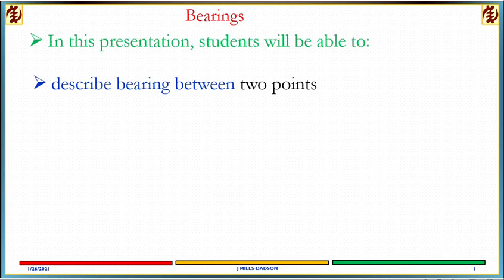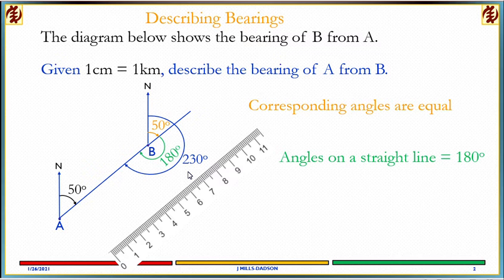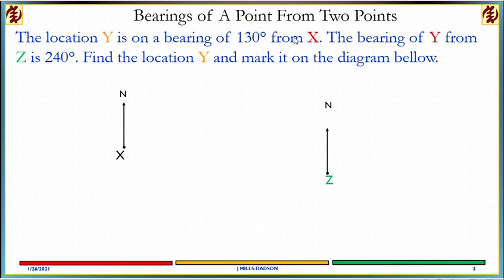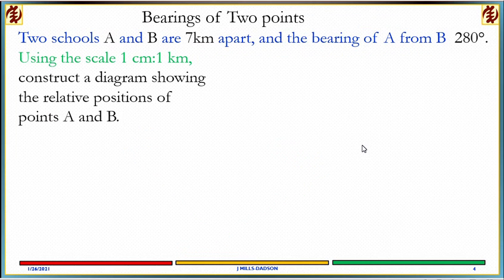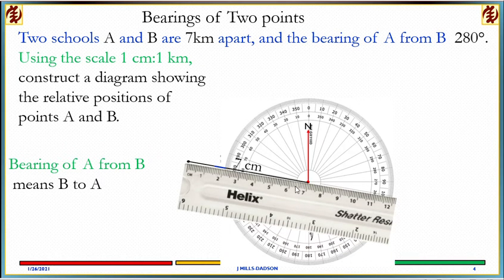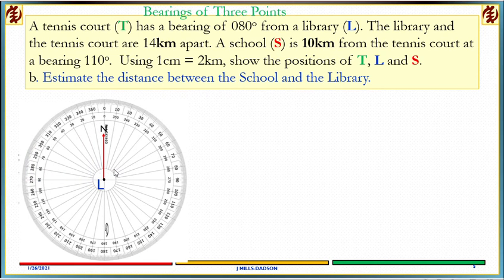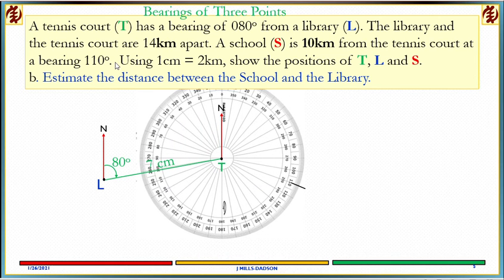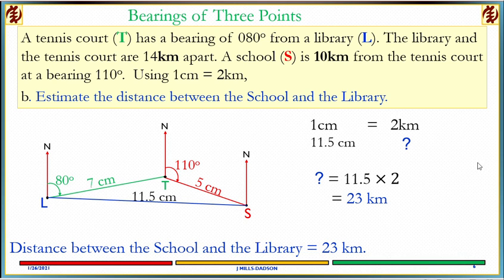Bearings - Lesson 2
Carefully Animated lesson on how to use scale drawings and measuring bearings to show relative positions of points.
Step by Step Approach to scale representation, measuring angles.